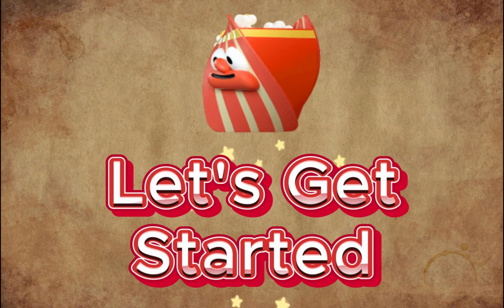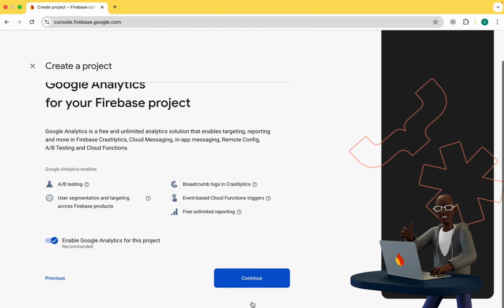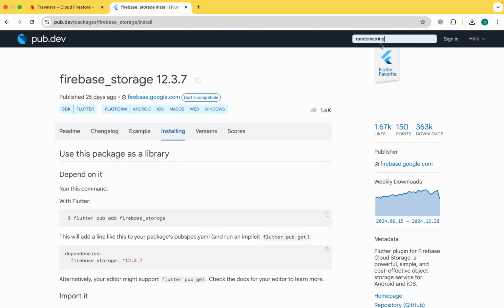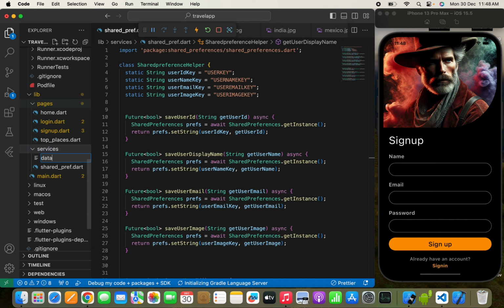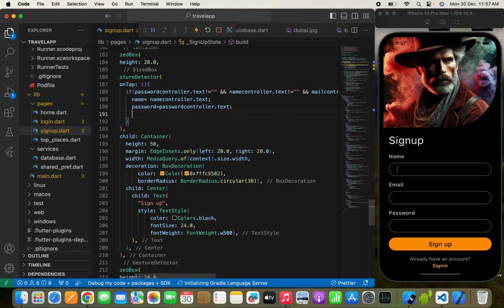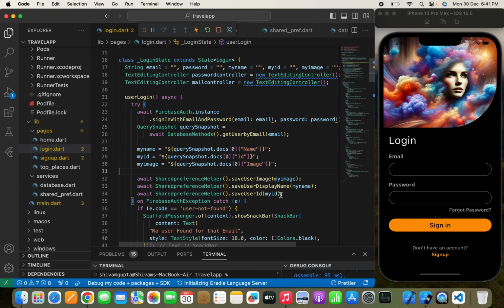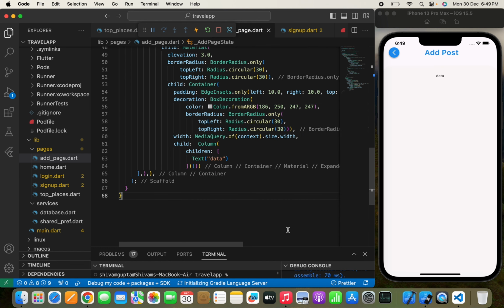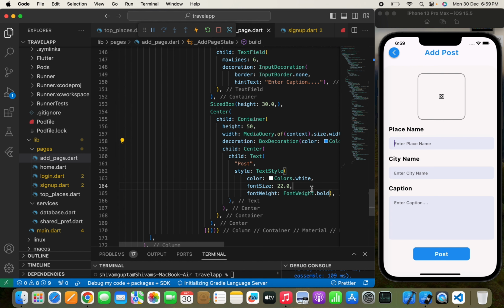🔥📱 Complete Travel App from Scratch Part - 2 | Flutter x Firebase Tutorial 2025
📕 Things covered in this Course:
- Flutter Basics
- Flutter Widgets
- Responsive UI
- Top Tourist Places
- Travellers Post Engagement
- Flutter Packages
- Real-time Updates
- UI Design Tips
- Coding Process

tutorial
firebase
flutter app
firebase tutorial
flutter firebase error
flutter chat app with firebase
firebase bangla tutorial
flutter recipe app tutorial